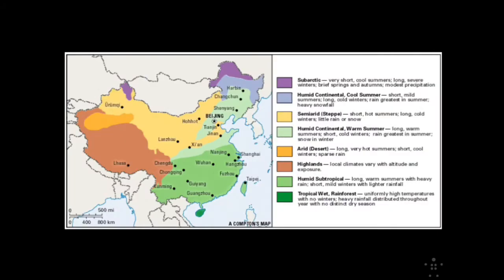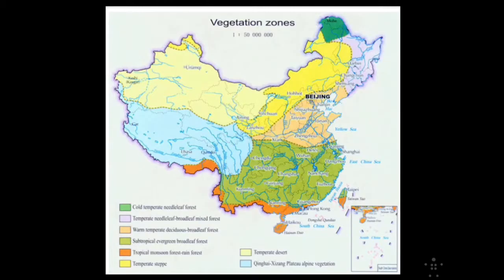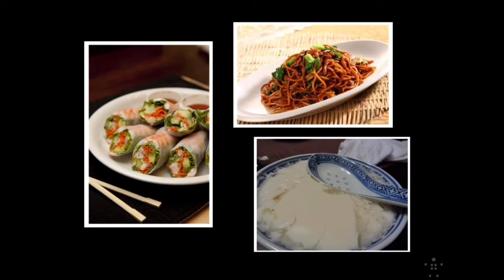Lane and Justin East Asia 7th